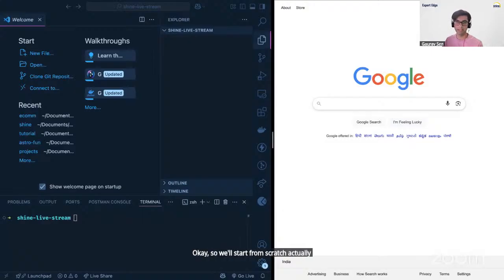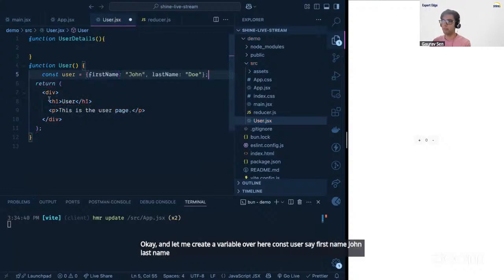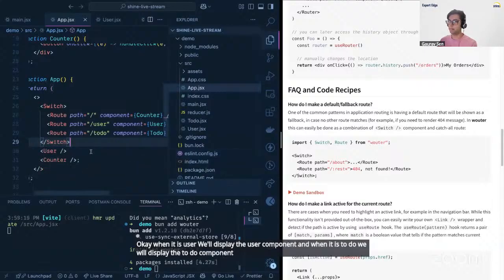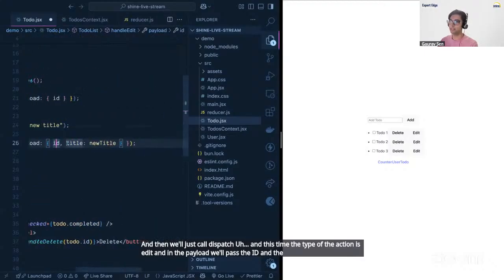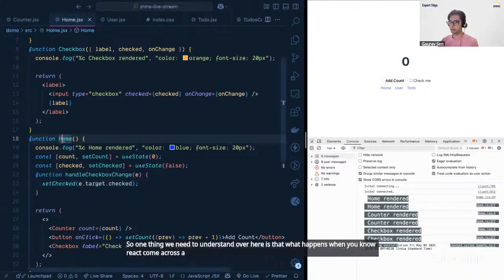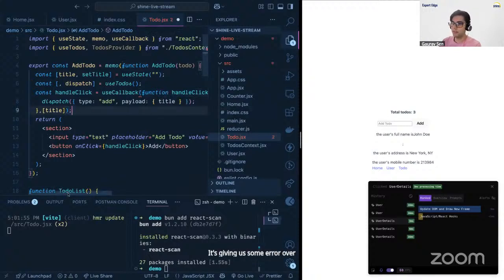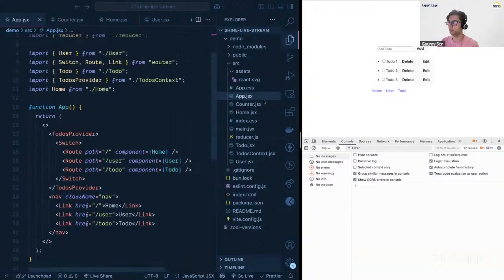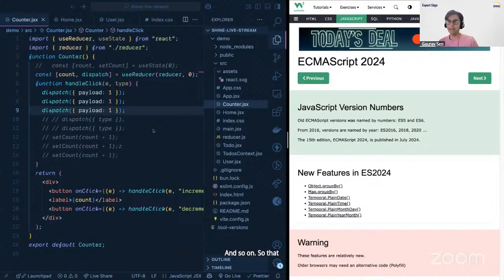Advanced React Patterns: Context API, Hooks, and Performance Optimization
⚛️ Want to build smarter, faster, and more scalable React apps?
 This is not your typical React session. It’s time to level up.

🎯 Join our ExpertEdge Masterclass
 📅 Date & Time: 9th May | 3:00 PM – 5:00 PM
 🧠 Trainer: Gaurav Sen – Full Stack Web Development Trainer | Freelancer

 ✅ Master advanced React Hooks for cleaner, more powerful code
 ✅ Build global state management with the Context API (without Redux!)
 ✅ Learn component-level performance tuning techniques
 ✅ Discover best practices for reusability, modularity, and optimization
 ✅ Live demos and deep dives for real-world application

Why Attend?
With over 12 years of industry experience, Gaurav Sen transitioned from a full-time job to freelancing and teaching in 2020. Since then, he has mentored thousands of students through bootcamps and 1-on-1 sessions. His deep expertise as a software consultant makes him the perfect guide to help you unlock the full potential of React and write production-ready code that scales.

🚀 Take your React skills from “good” to “expert” with patterns used in production by top tech teams.

👨‍💻 Ideal for:
Frontend Developers, MERN Stack Engineers, UI Architects, and anyone ready to upgrade their React toolkit.

🎟 Seats are limited! Don’t miss your chance to learn from the best.

( ReactJS, React Patterns, Context API, React Hooks, Performance Optimization, Web Development, FullStack, MERN Stack, Frontend Engineering, JavaScript Advanced, React Training, Component Design, Code Optimization, React Developers, DevUp skill )